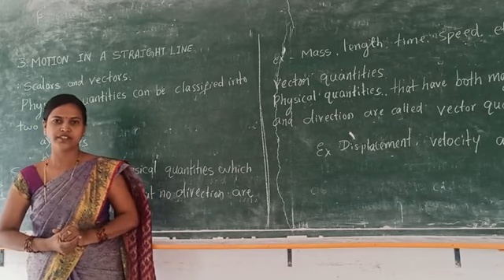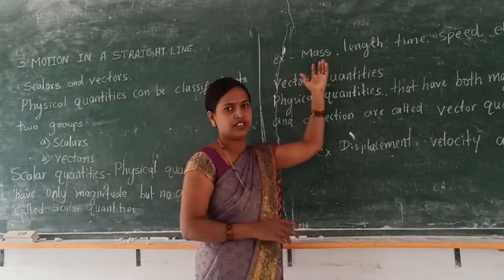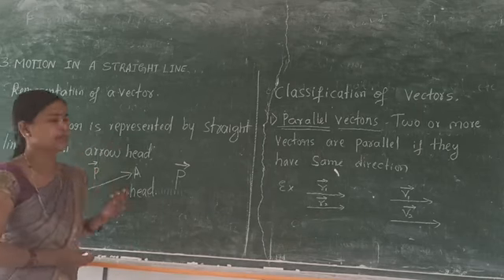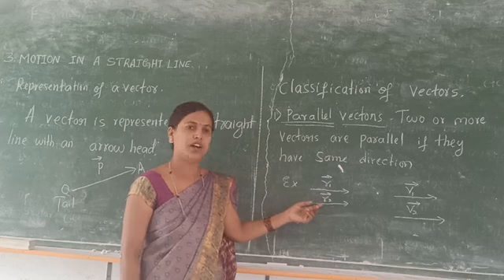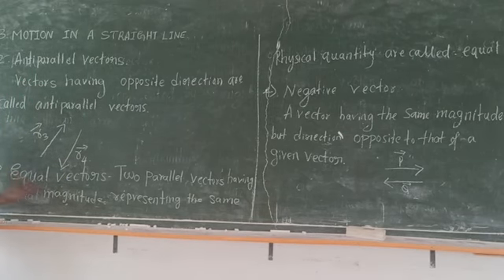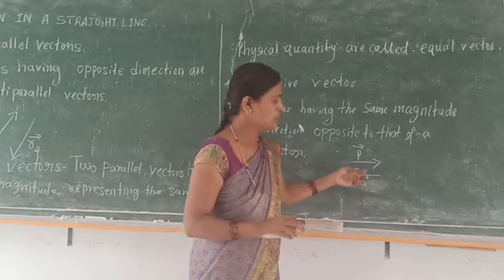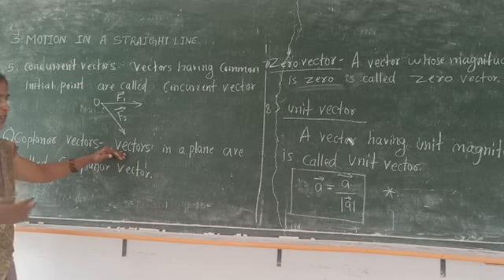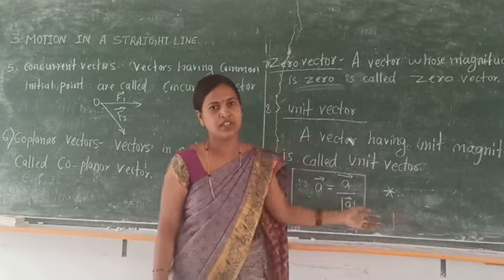1puc science- Motion in a Plane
Scalars ande vectors